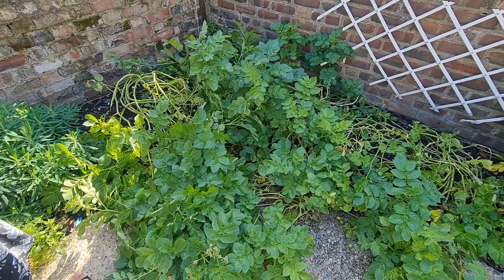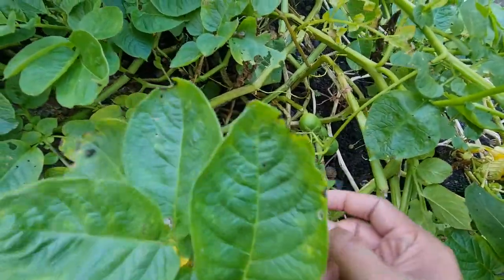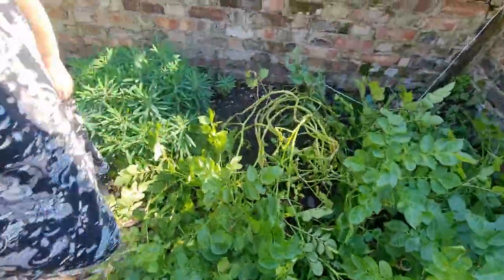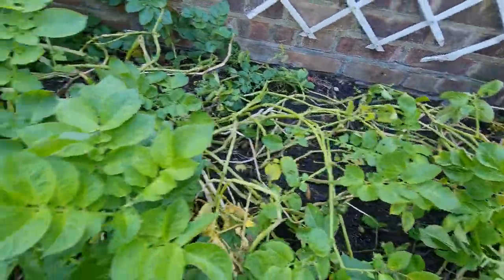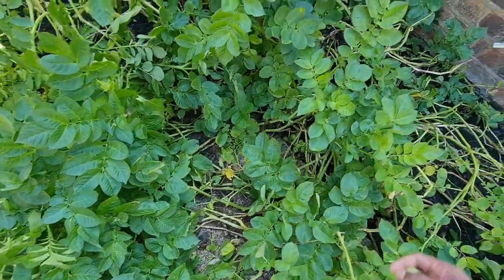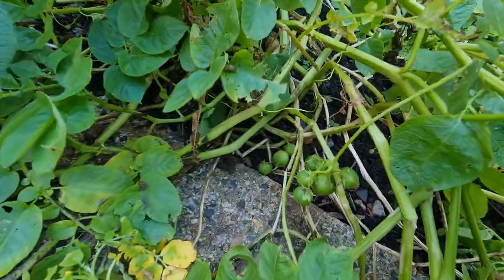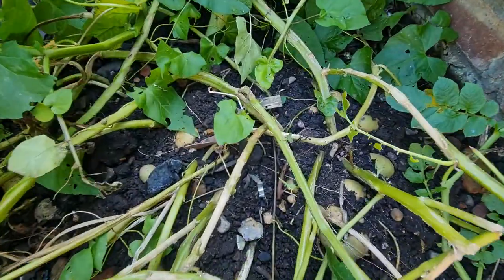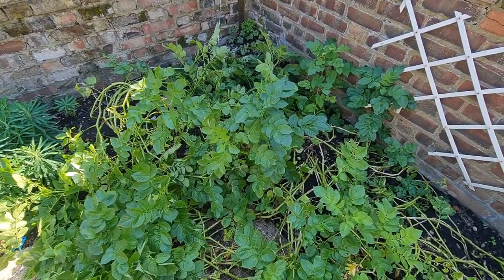potato and tomatoes in same tree...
potato and tomatoes in same trees